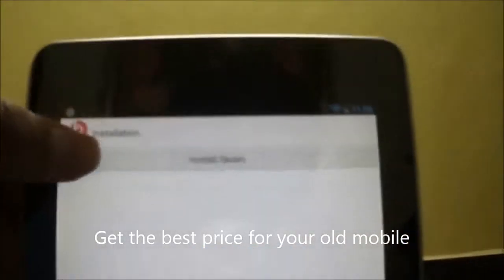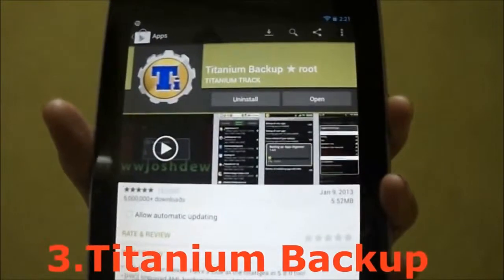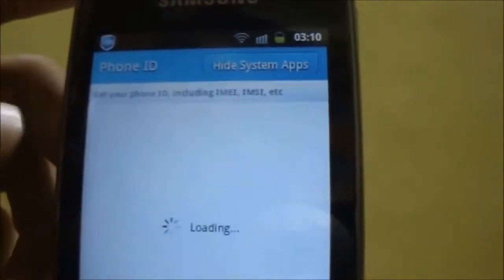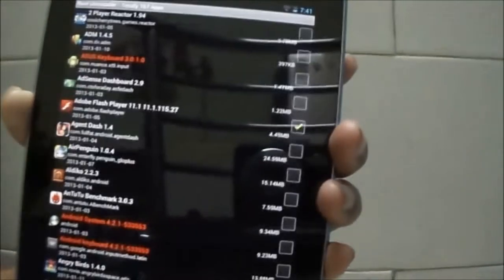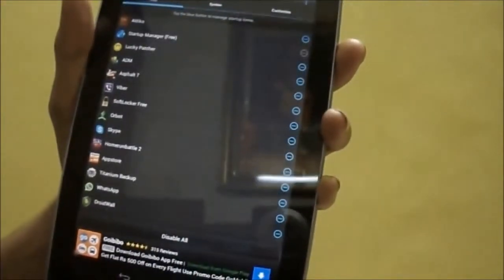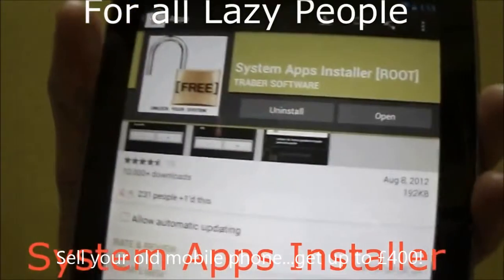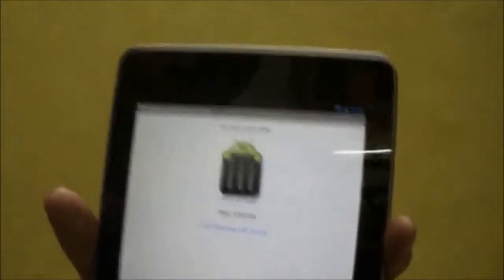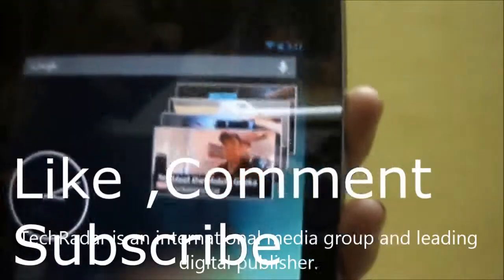Best Top 15 Rooted AppsMust have) for android 2013